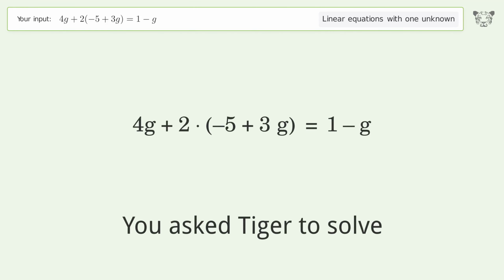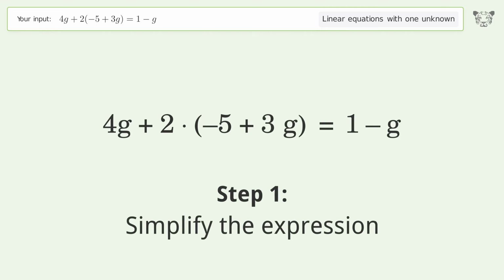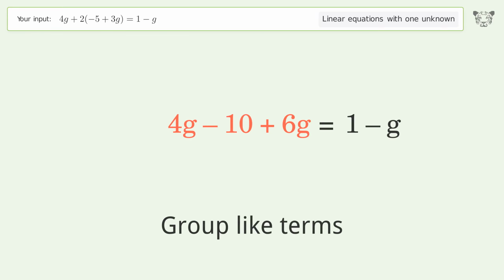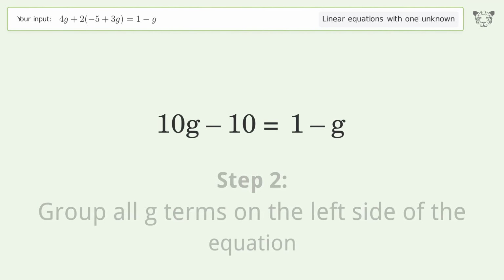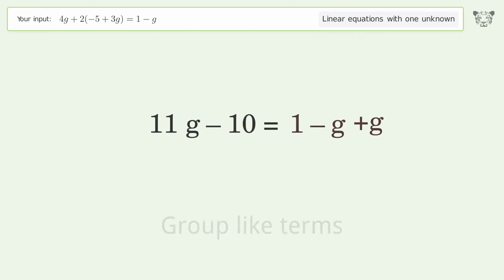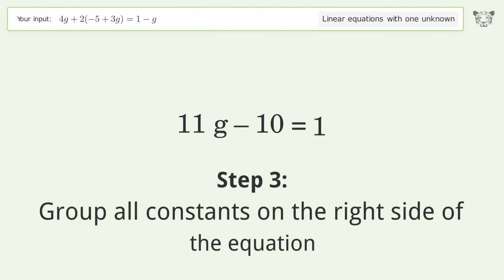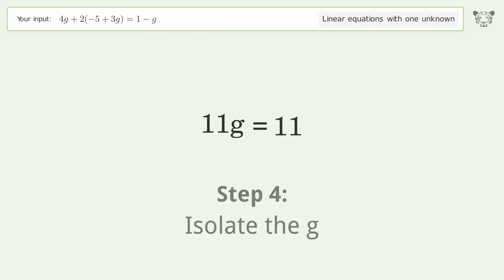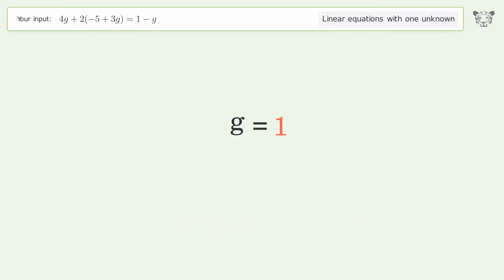Solve 4g+2(-5+3g)=1-g: Linear Equation Video Solution | Tiger Algebra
Struggling with 4g+2(-5+3g)=1-g? Watch our step-by-step video on Tiger Algebra to master this linear equation effortlessly. Also check out for more tips and tricks for dealing with linear equations with one unknown